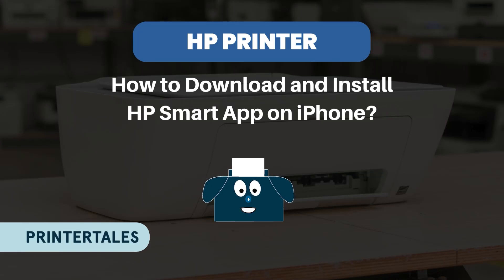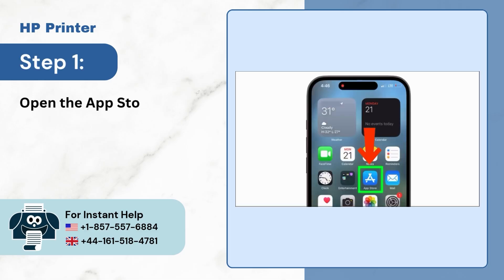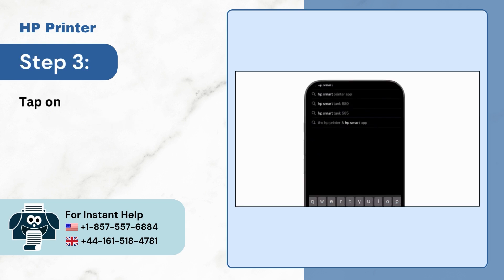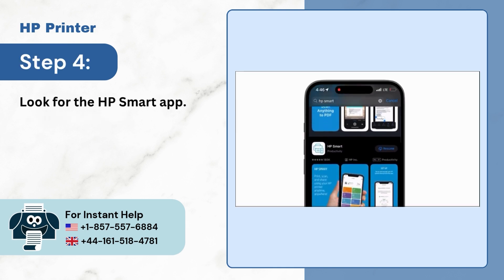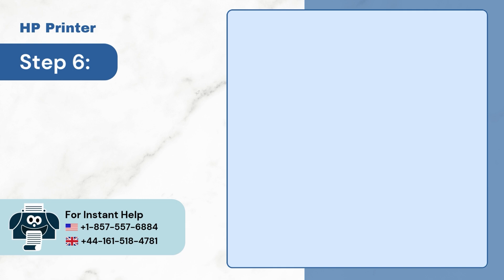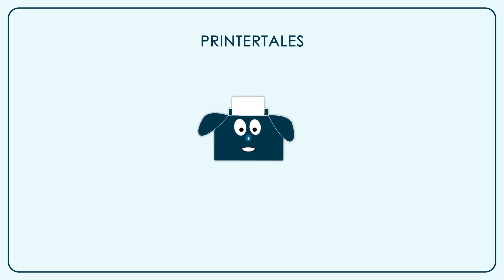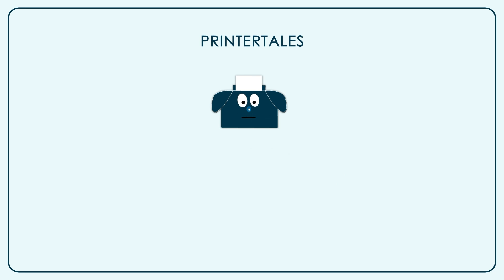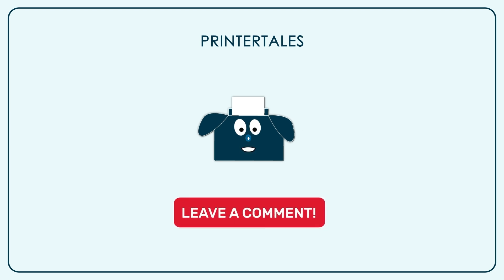How to Download and Install HP Smart App on iPhone? | Printer Tales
Do you wish to manage all your print tasks at your fingertips? Download and install the HP Smart app on your iPhone. With this all-in-one app, you can easily handle everything from printing documents to scanning photos from a single place. The app gets connected to your printer and gives you complete control via your mobile device.

All you need is a stable internet connection to download the HP Smart app and start using it.

Here is a full video tutorial on how to download and install the HP Smart App on iPhone.

Step 1 to Step 6 (0:00:11 - 0:00:45)

Watch the video to the end to learn how to download and install the HP Smart App on iPhone.

Having trouble downloading and installing the HP Smart App on iPhone?